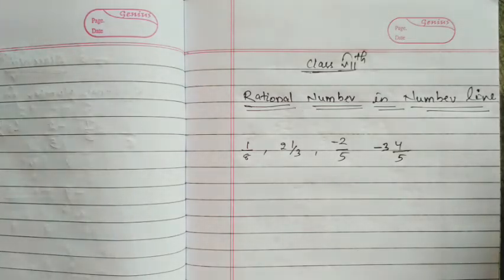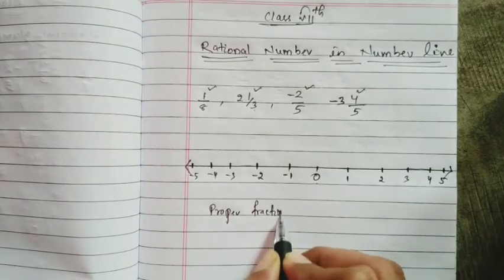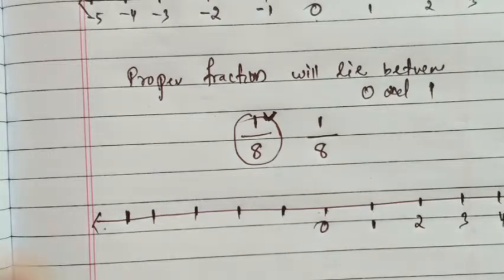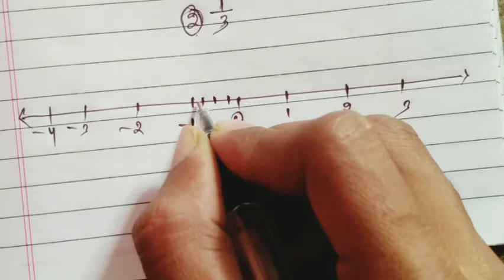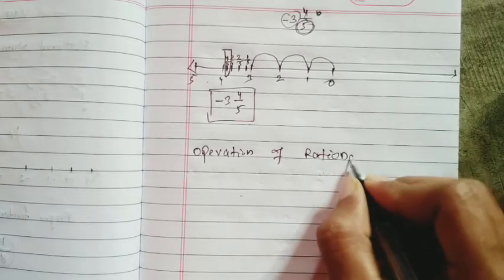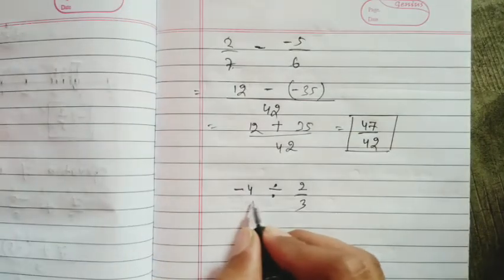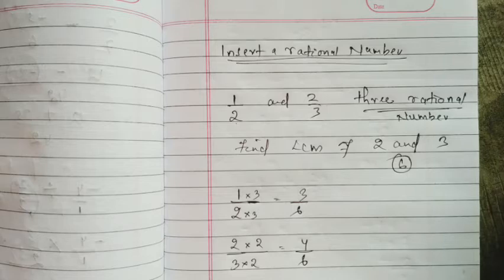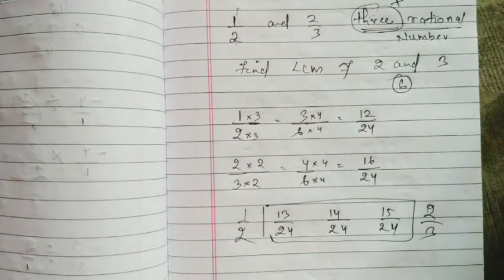More about rational numbers